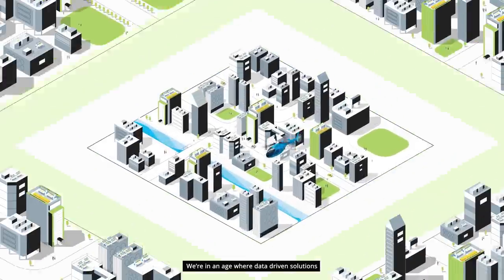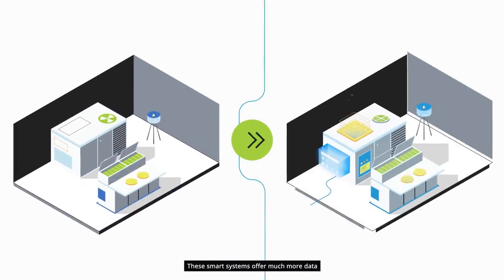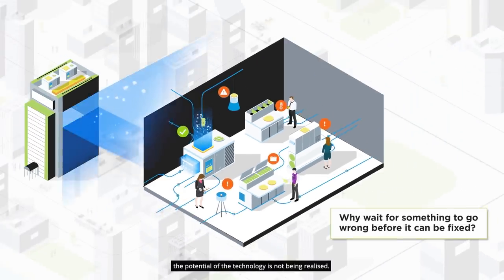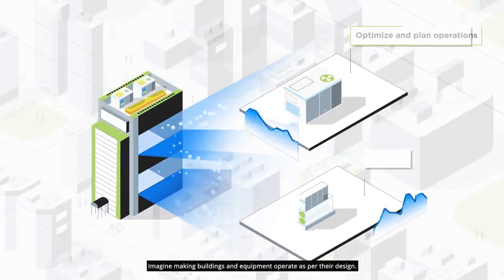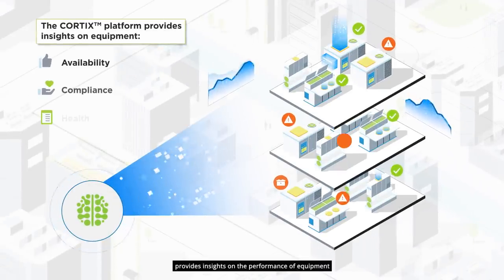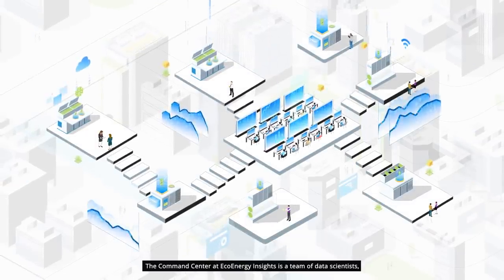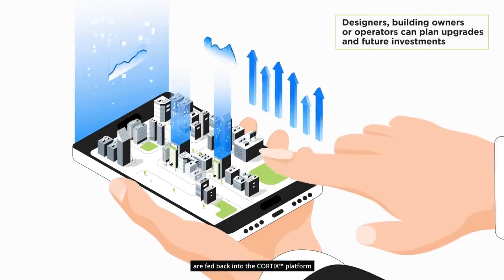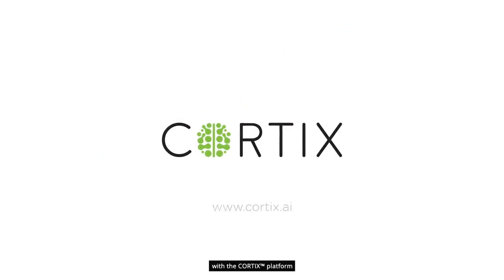EcoEnergy Insights - Digital transformation with the CORTIX™ platform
Imagine making buildings and equipment operate as per their design. Imagine knowing which equipment is likely to develop a fault 2-4 weeks in advance. EcoEnergy Insights’ context based approach, together with their building IoT platform called CORTIX™, makes this possible.

EcoEnergy Insights is a leading provider of outcome-based services to some of the world's largest enterprises in industries such as retail, restaurants, hospitality, banking and water utilities. Its CORTIX™ technology platform leverages a combination of advanced software and expert human analytics to uncover insights and use them to achieve results across sites, multiple industries and a range of geographies. EcoEnergy Insights is a part of Carrier, a leading global provider of innovative HVAC, refrigeration, fire, security and building automation technologies.

Follow EcoEnergy Insights on LinkedIn or follow @EcoEnergyInsght on Twitter